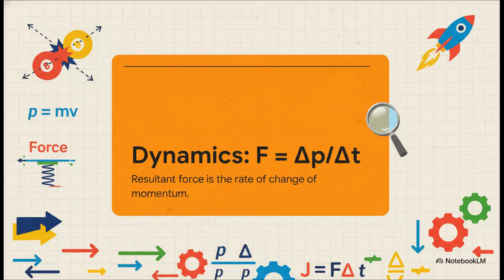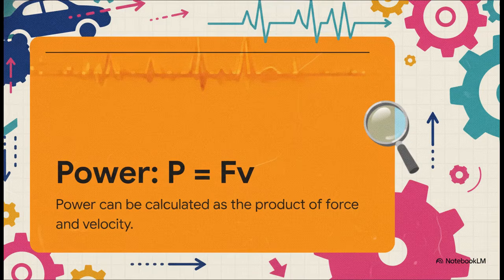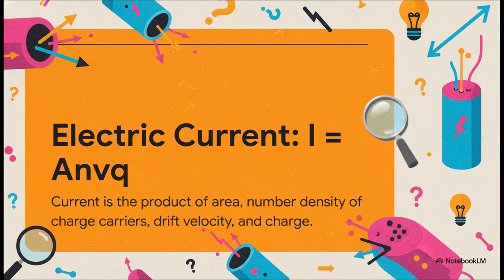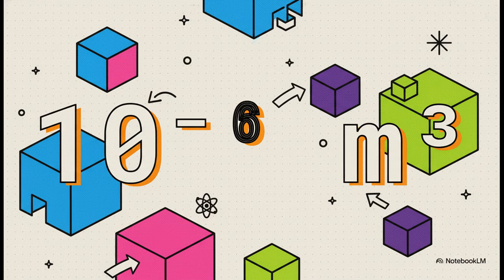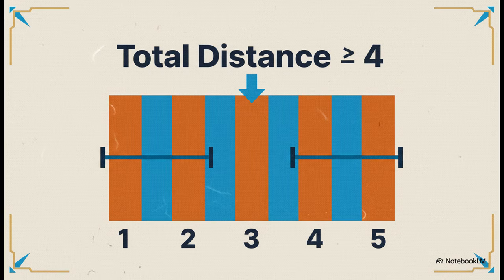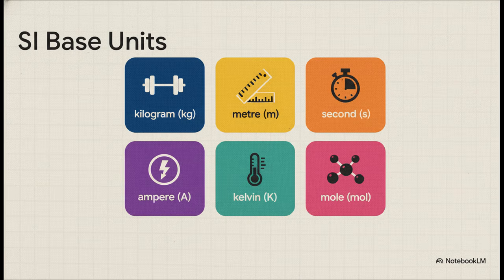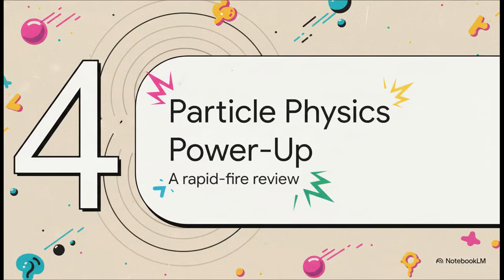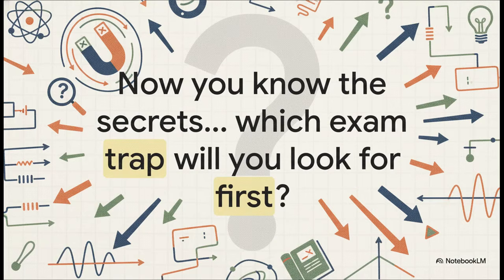AS Level Physics MCQ Last Minute Revision! II All you need to know for CAIE AS PHY MCQ